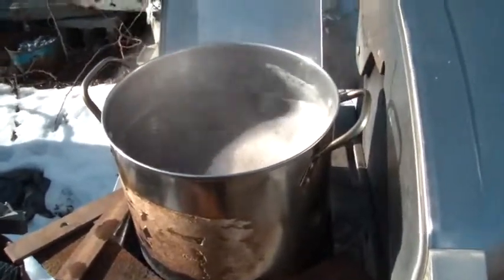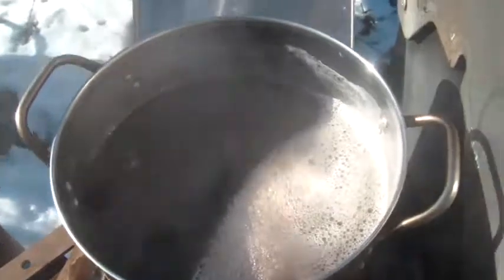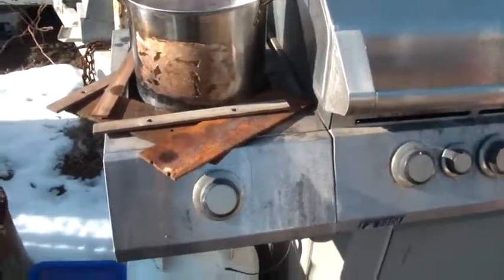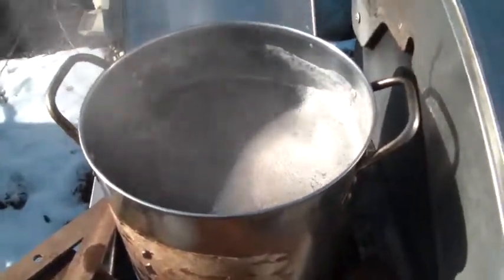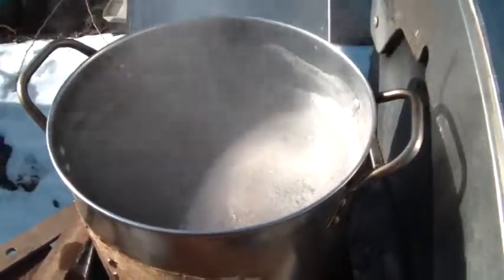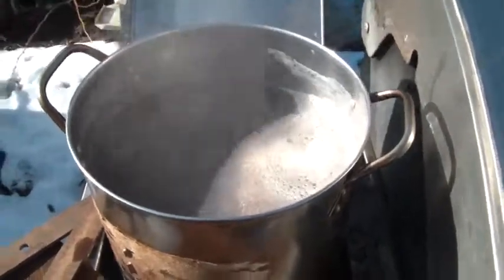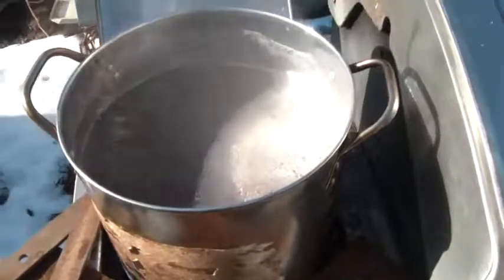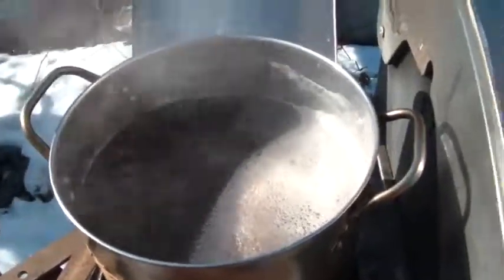Maple syrup making with the BBQ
This is the third year I've boiled maple sap down to maple syrup. The weather this year only yielded small amounts of sap so I tried using the barbecue to boil it down. I used the side burner on high until I got al the sap boiled down close enough to finish it in the house. It was an all day process but not much propane wazs used. I could have finished it on the bbq but it was getting dark so indoors was best to finish